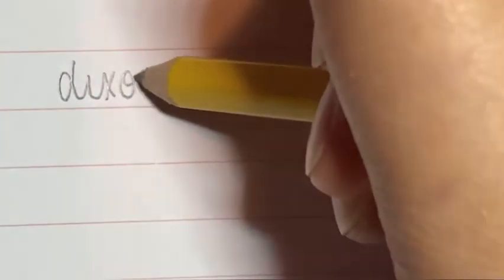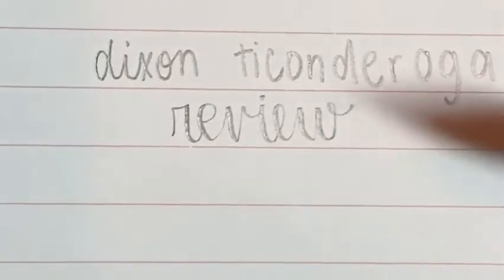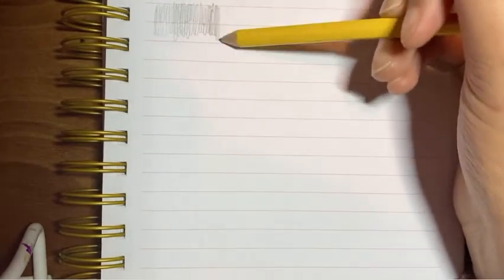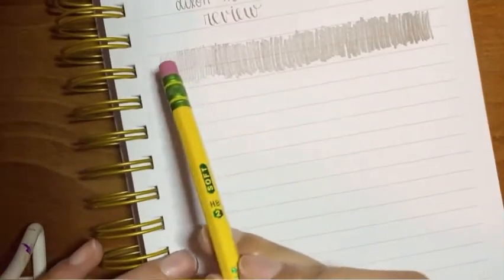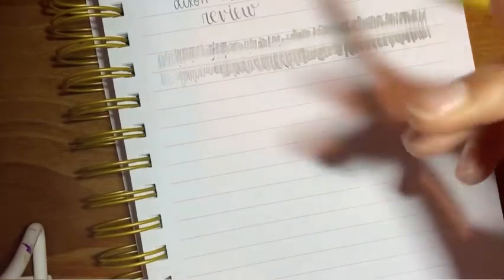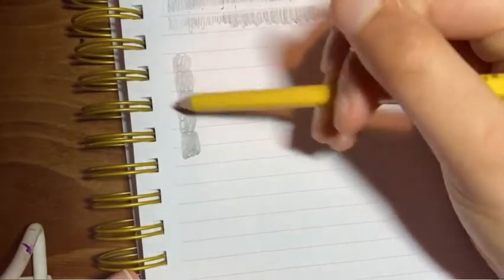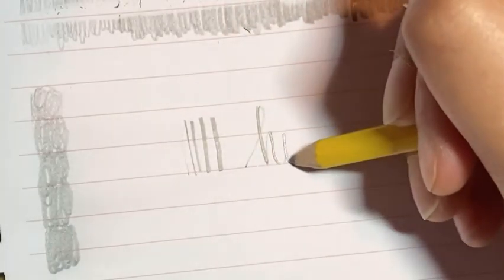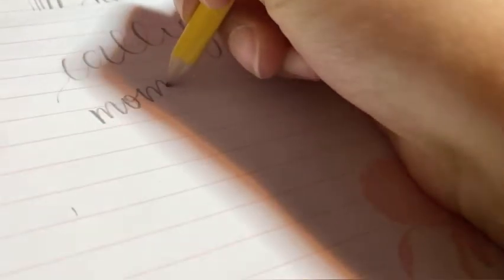ARE THESE REALLY THE #1 PENCILS? Dixon Ticonderoga Pencil Review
Hey Monday lovers! Here’s a review of the “worlds best pencil”: the Dixon Ticonderoga! So, if you’ve ever wondered if these were the #1 pencil, you’ve come to the right stationery review! Enjoy and remember to have a HAPPY MONDAY :)

DON'T FORGET!

LINK!

MUSIC!

Please keep emails business related